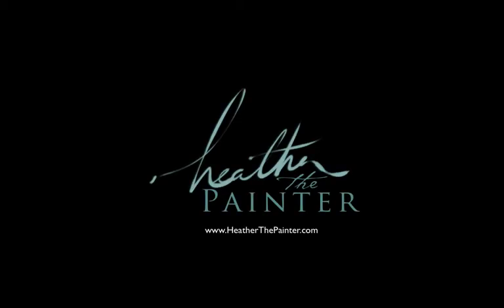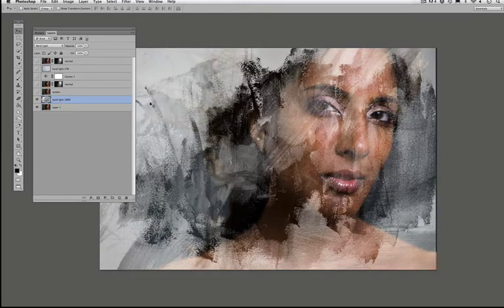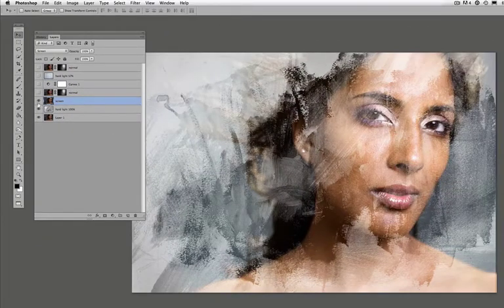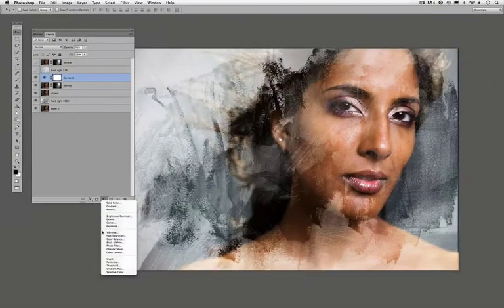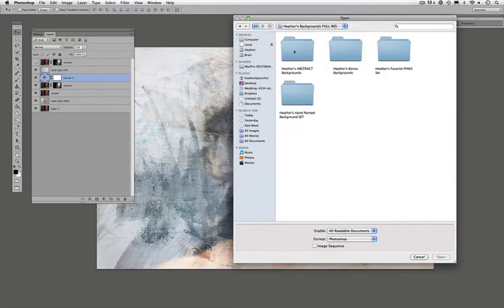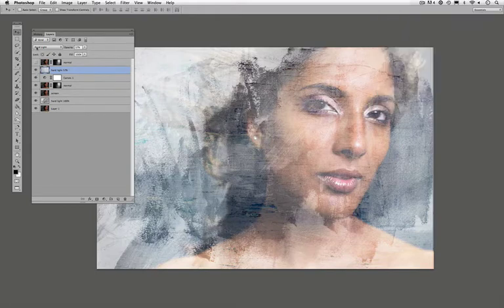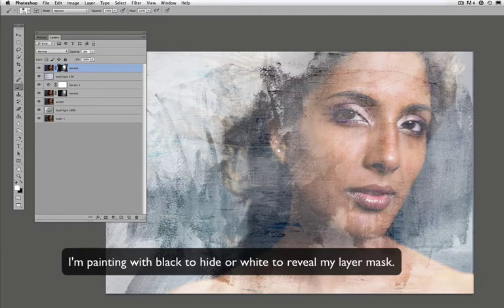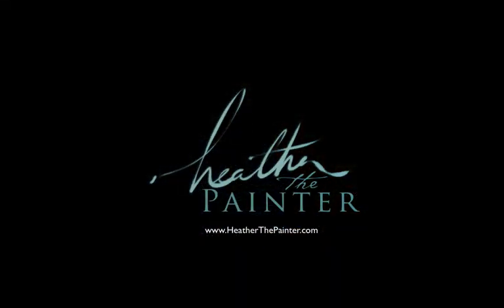How to Use Bonus Backgrounds Video tutorial using basic Photoshop layering technique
In this short tutorial you'll see how I've layered some of the Hand Painted and Bonus Backgrounds in Photoshop using a straight photograph.  Any image editing software will work as long as you can adjust the layer mode, and add a layer mask.  for more tutorials and Corel Painter news.